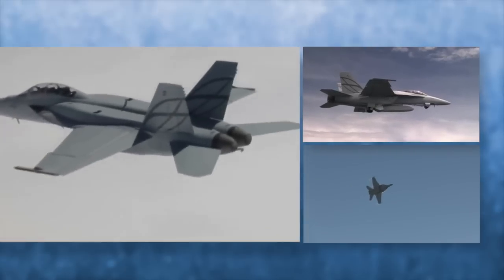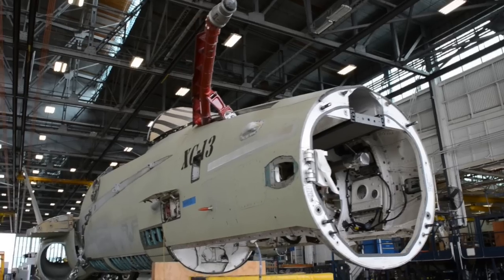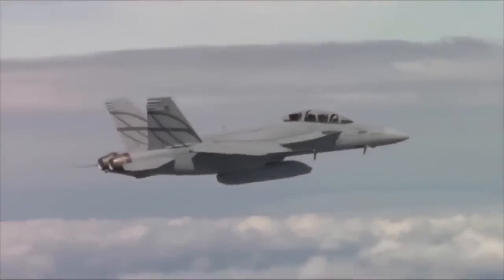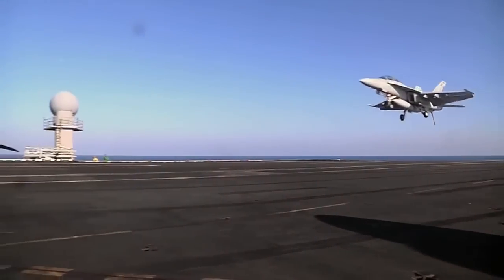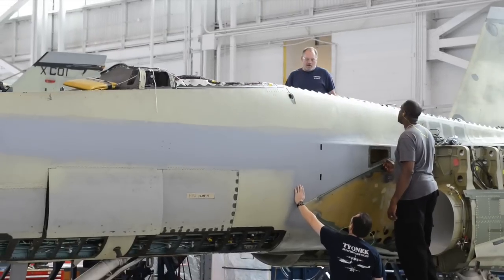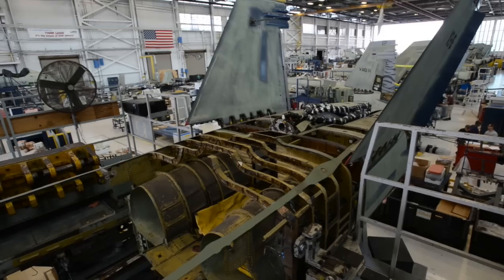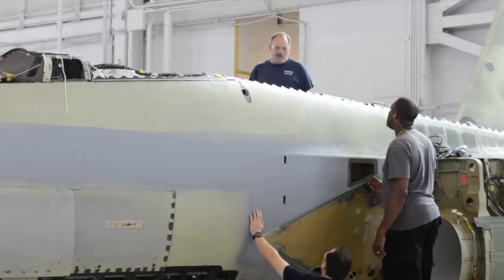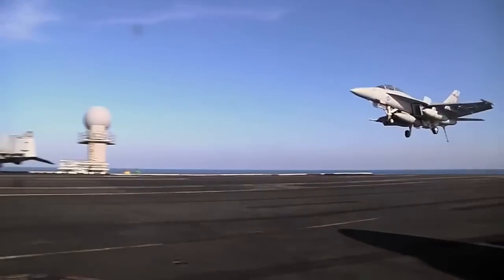Flight Ready: F/A-18 Center Barrel Replacement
What does it take to nearly double the service life of a Navy aircraft? Engineers and technicians at Fleet Readiness Center Southeast in Jacksonville, Fla., perform a complete overhaul of the aging F/A-18 Hornet to get these fighters fit for the fleet and back on the flight line.